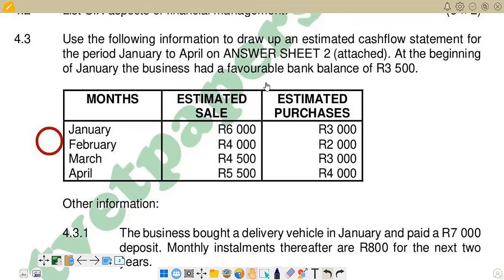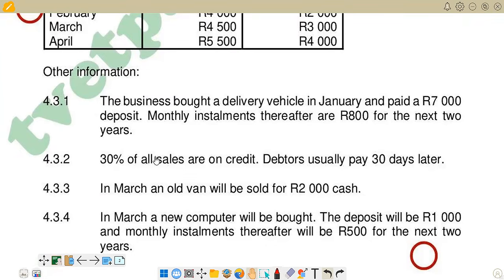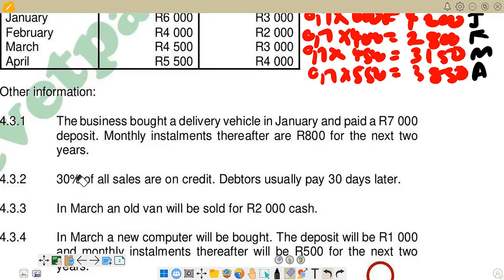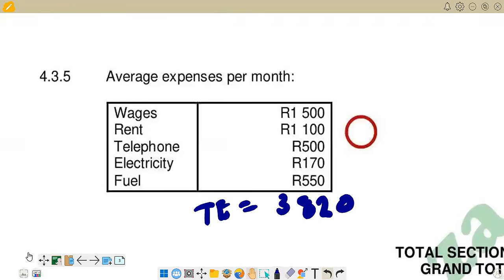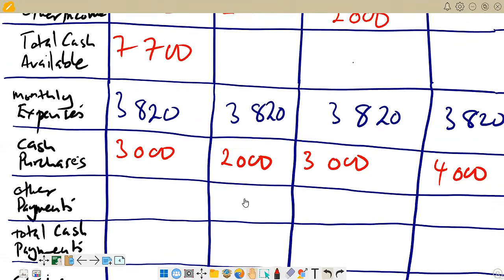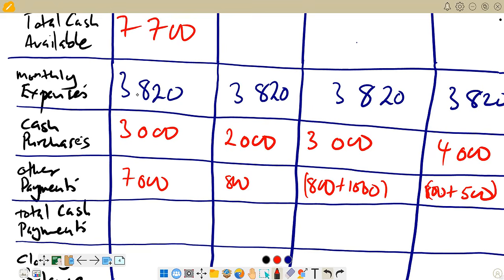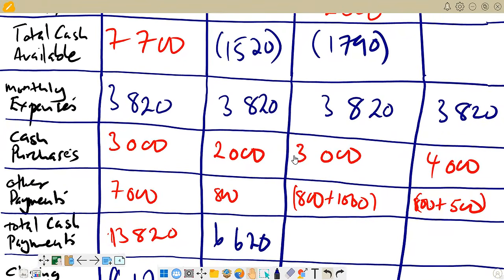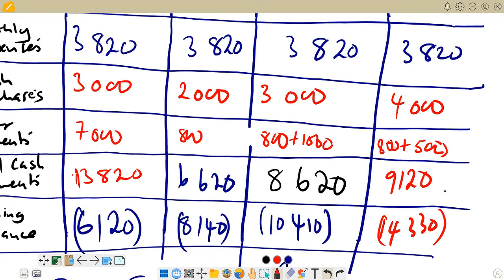EBM N4 CASHFLOW STATEMENT JUNE 2023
EBM N4 CASHFLOW STATEMENT